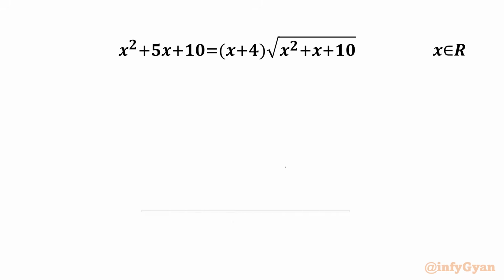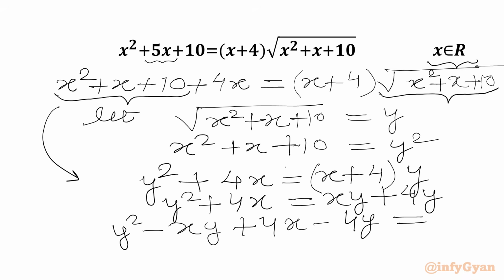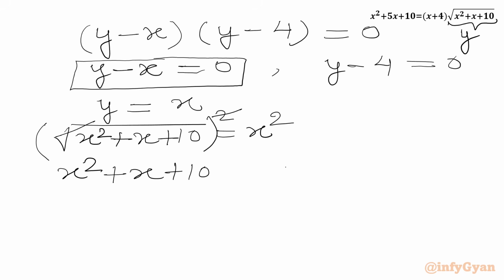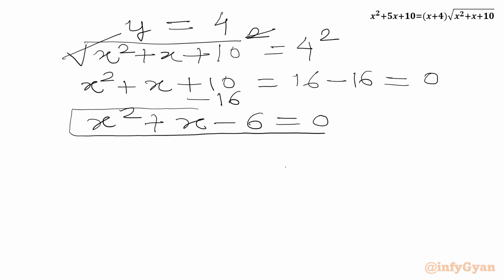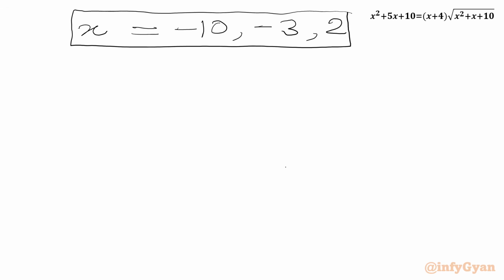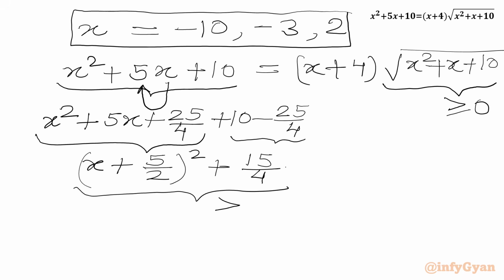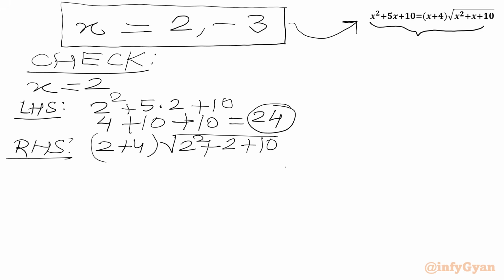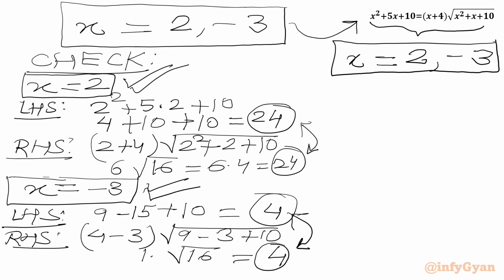Forget Squaring | This Solves It Faster!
In this algebraic video, we explore an intriguing radical equation that’s sure to challenge our basic algebraic skills. This problem is an excellent exercise for anyone preparing for Math Olympiad or simply looking to deepen their understanding of advanced algebra. Follow along as we break down the steps to solve this equation, and try to solve it yourself before we reveal the solution. Perfect for students and math enthusiasts alike!.

📌 Topics Covered:

Radical equations
Problem-solving strategies
Factorization
Completing the squares
Quadratic equations
Algebraic identities
Real solutions
Verification